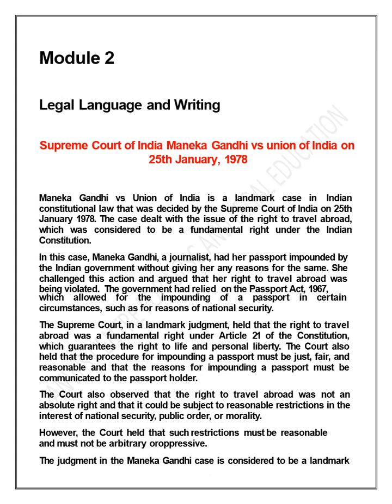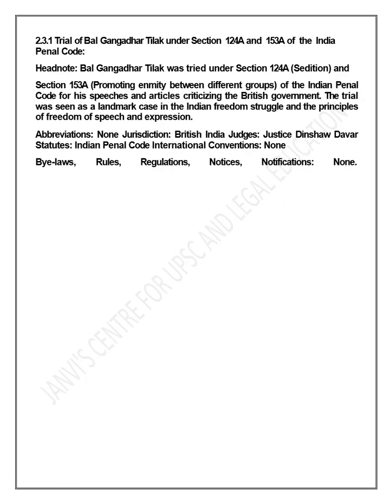Legal Language and writing Module 2 : BLSLLB SEMESTER 2 2023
In this video, I have briefly explained the cases which are from module 2 , legal language and writing syllabus. Do read the case for more information on INDIAN KANOON WEBSITE.
DO JOIN MY TELEGRAM CHANNEL FOR NOTES.